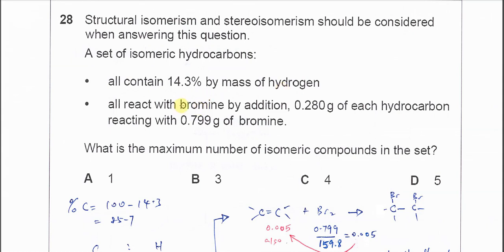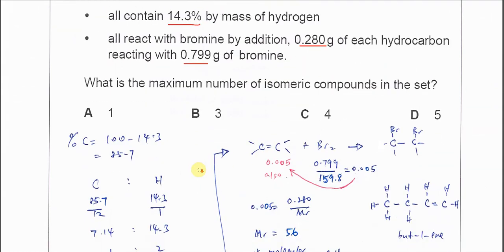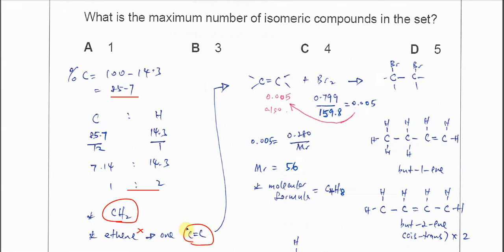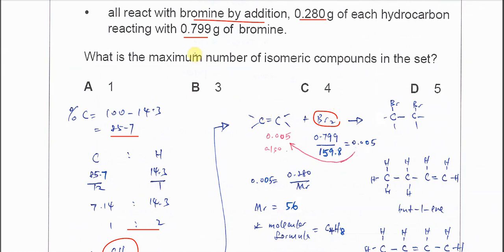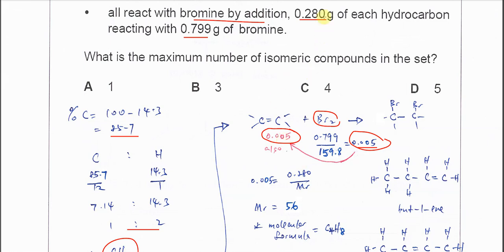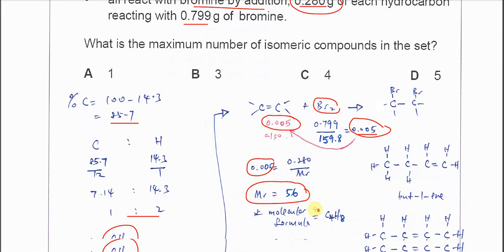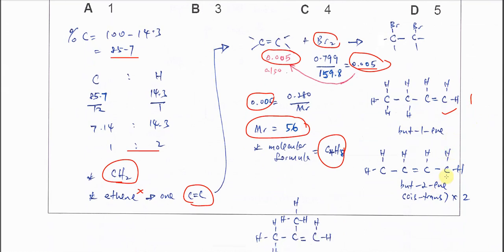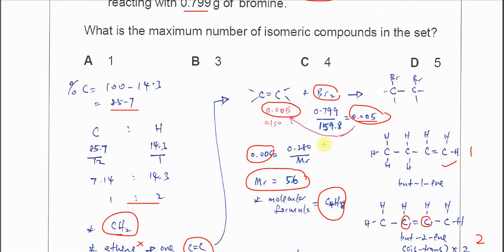9701/11/M/J/23/Q28 Cambridge International AS Level Chemistry 9701 May/June 2023 Paper 13 Q28